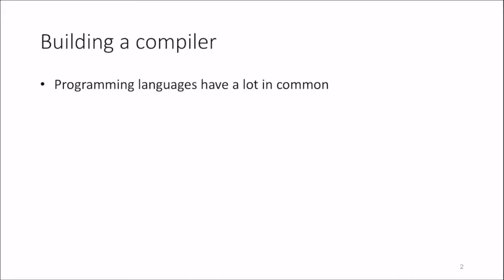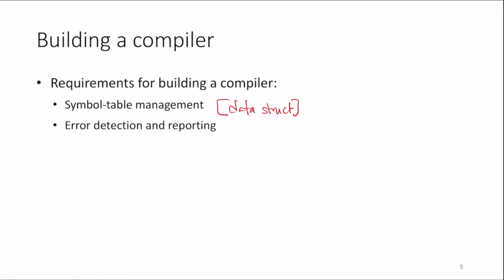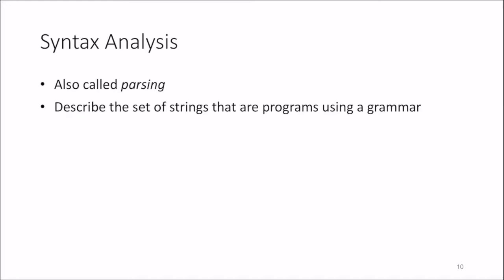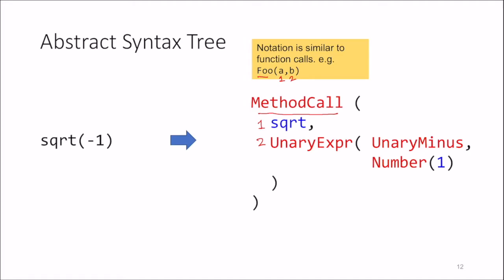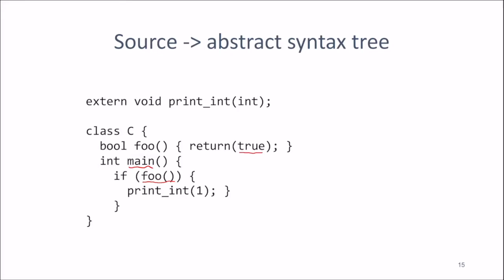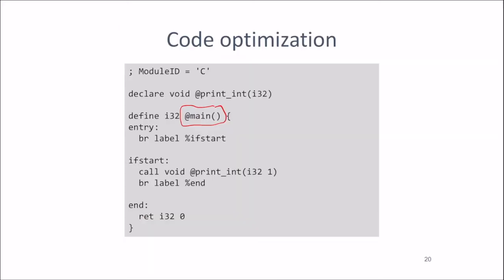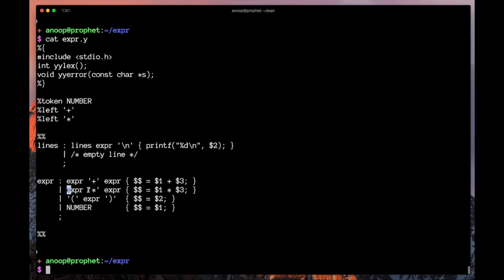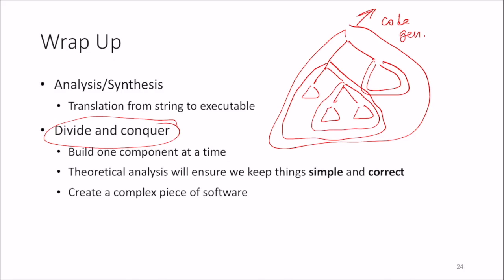IN4 Stages of a Compiler (Fall 2020)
Fourth intro video from the Compilers course taught by Anoop Sarkar.